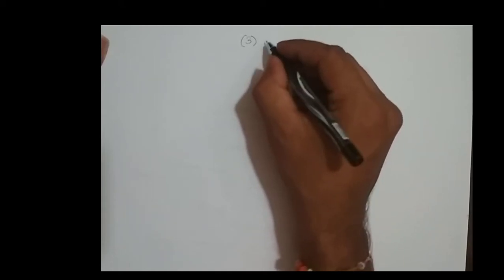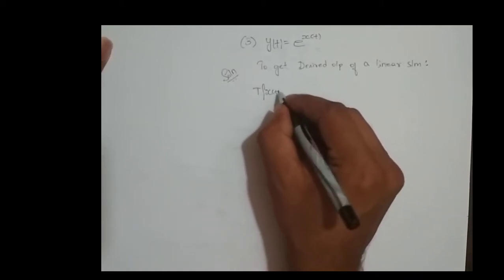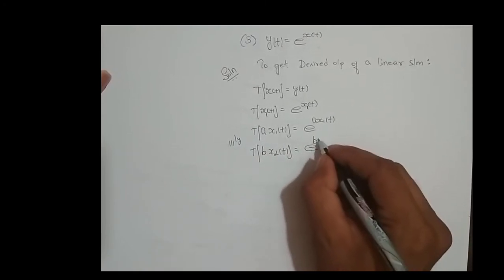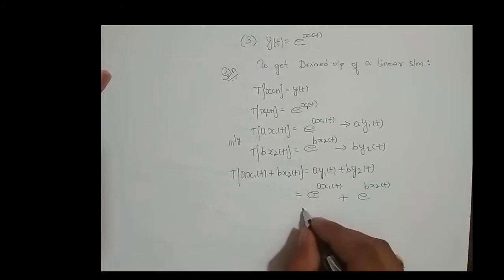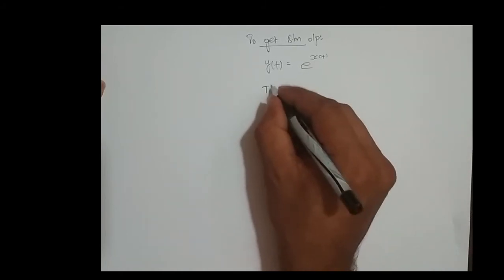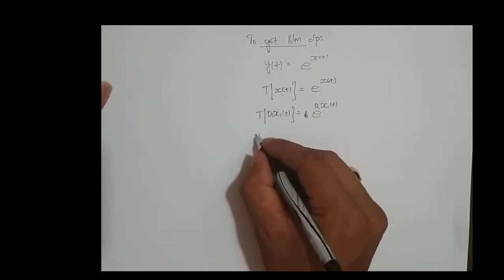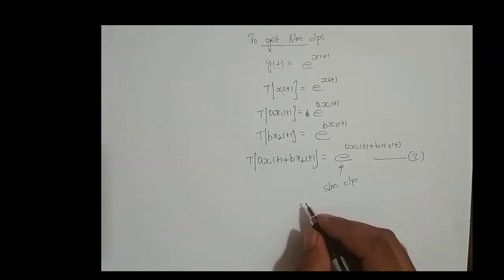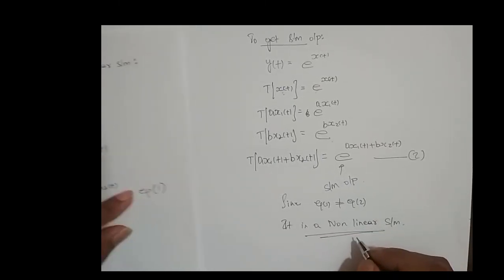M2L4 - Linearity Property of a System Lecture 4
Taken up a problem to check the system is linear or not...